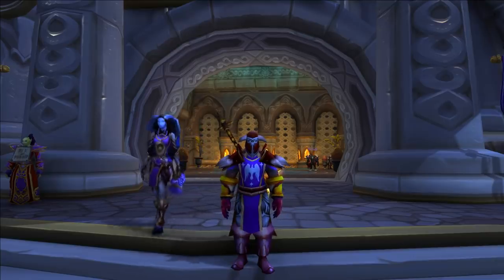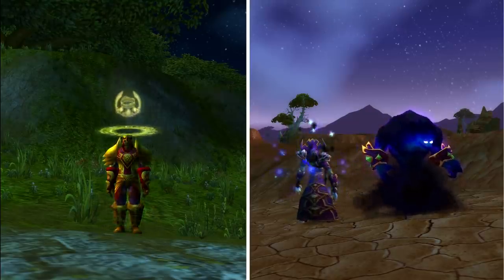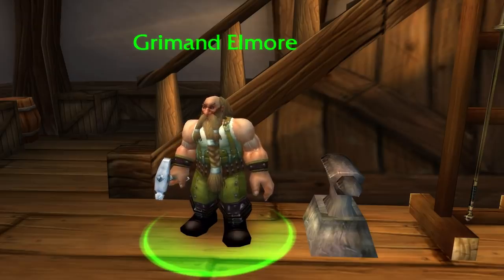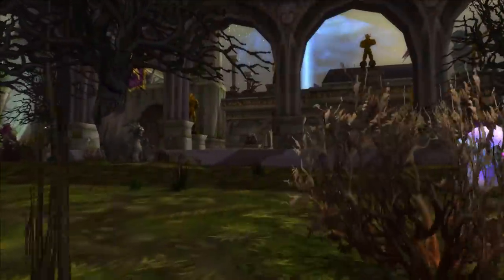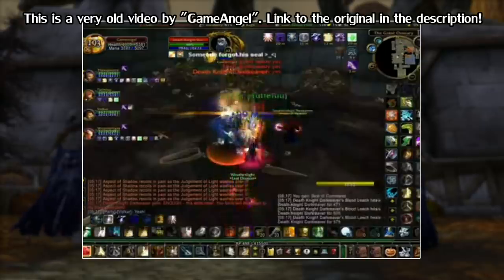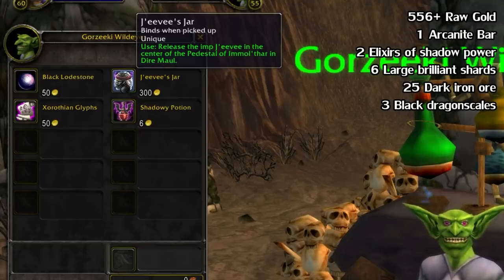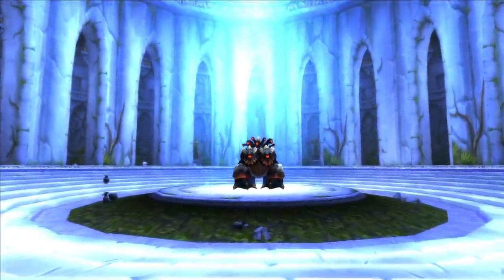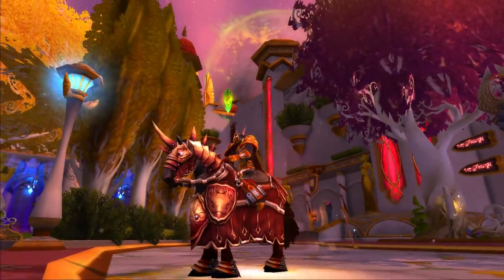The Old Paladin & Warlock Epic Mount Quest Chains - Time Warp Episode 8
In this episode, I cover the old paladin and warlock epic quest chains. These were removed in the Cataclysm expansion, although you still of course get the mounts through leveling.